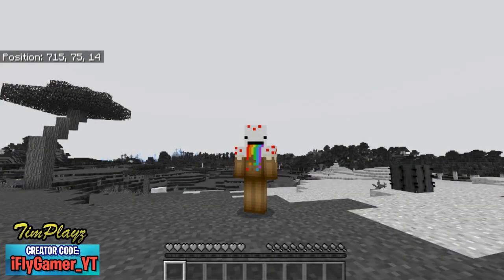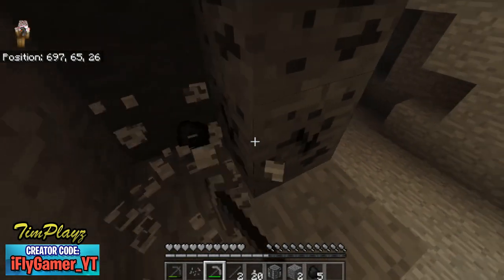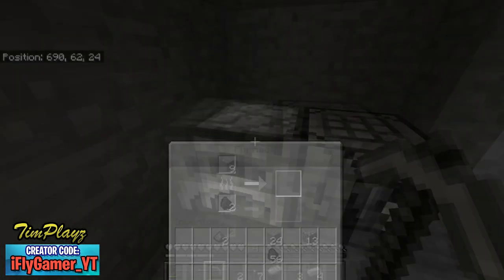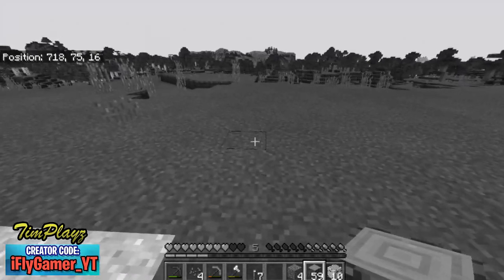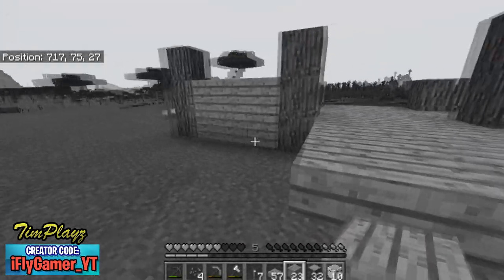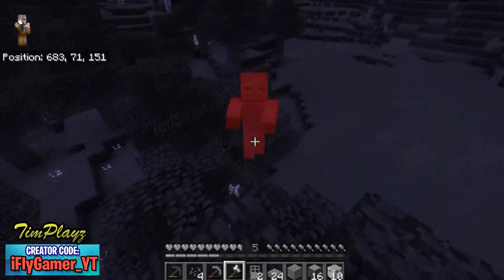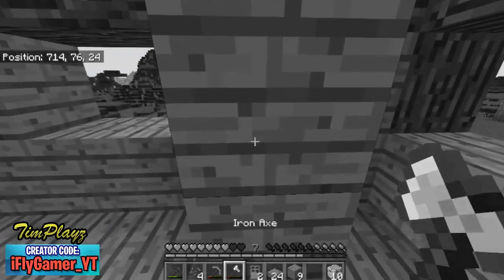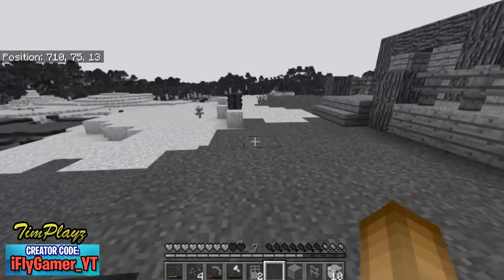Can You Beat Minecraft if EVERY Block Was BLACK AND WHITE?!? (Black and White Challenge Ep.1)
Can I beat Minecraft if every block was black and white? Watch till the end to find out!